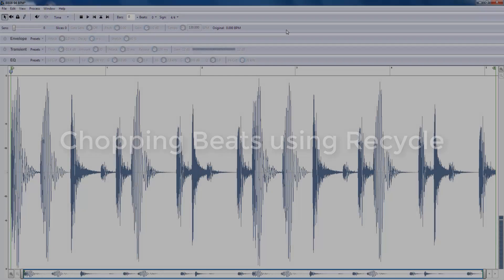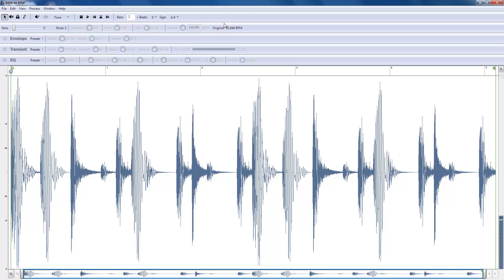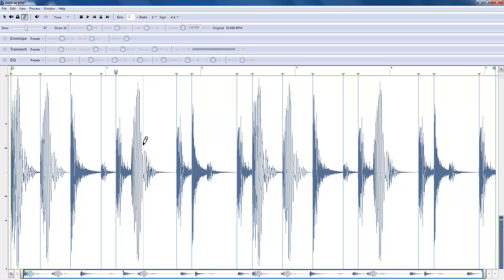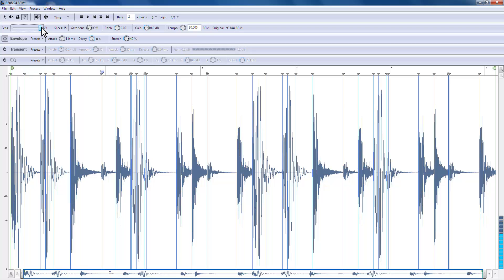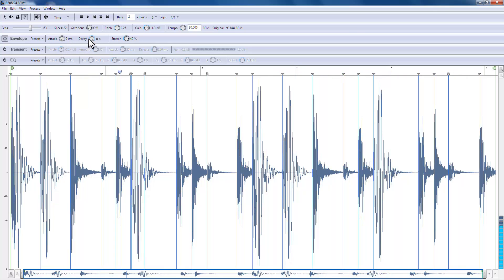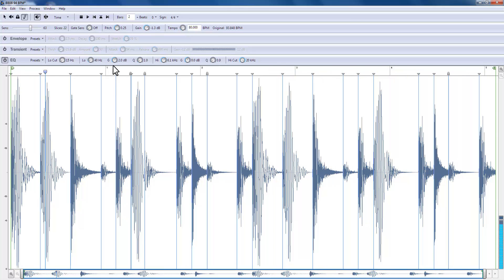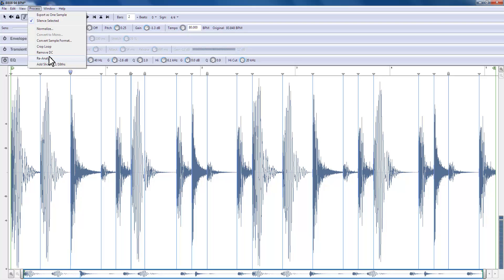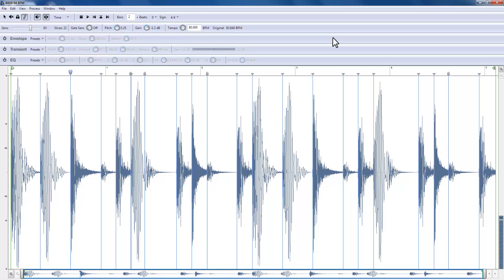HOW TO: use Propellerheads Recycle to Chop Beats!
In this video I show how Propellerheads Recycle works and how you can best use it to chop and change your Beats.